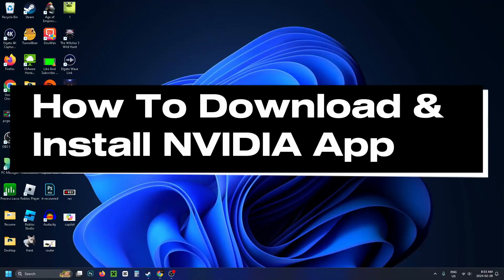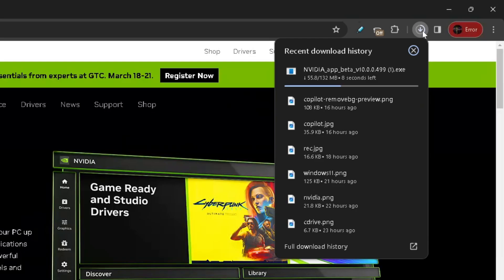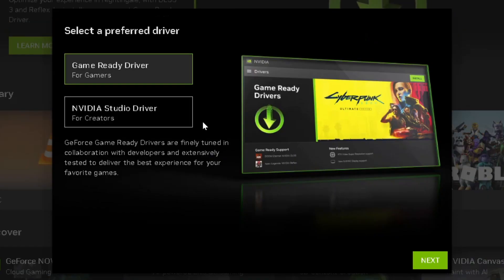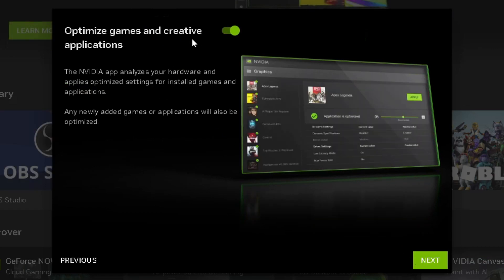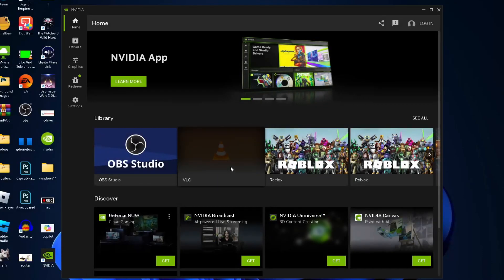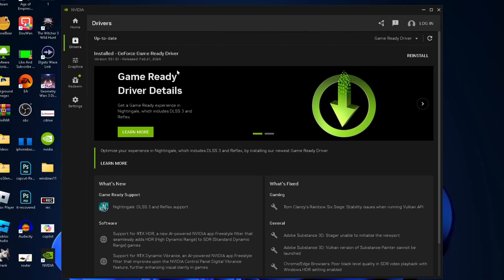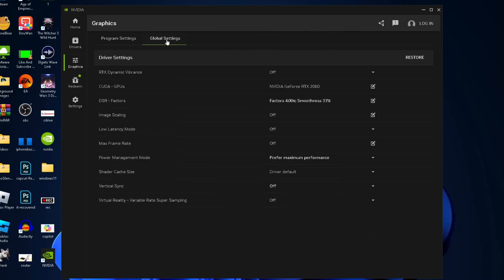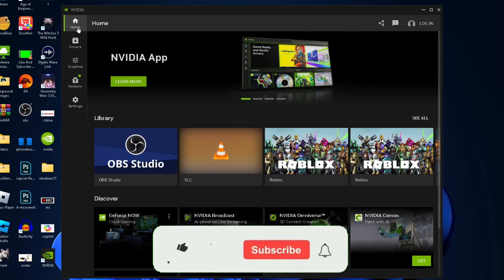How To Download & Install NVIDIA App On PC - Easy Guide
Do you want to know how to download and install the new NVIDIA app on your PC or laptop? In this guide, I show you how to download and install the NVIDIA app and give a brief rundown on the new layout. Hope this helps!